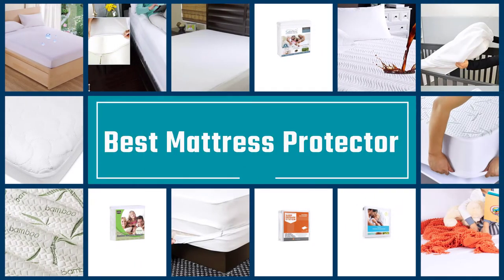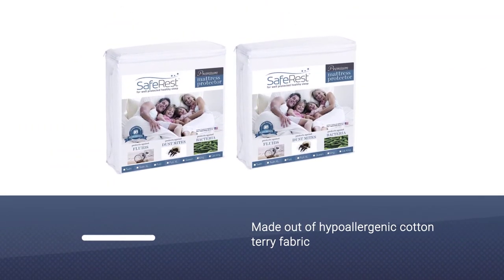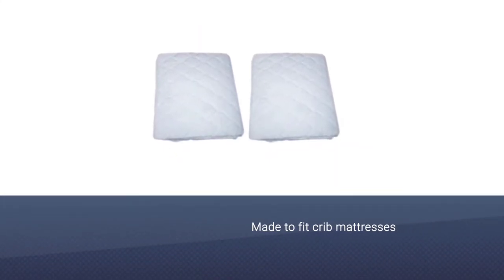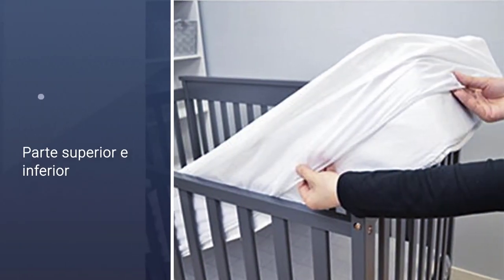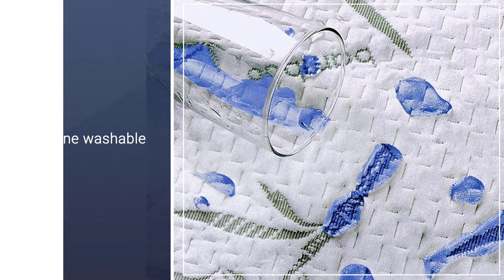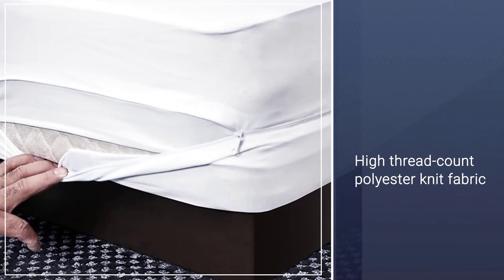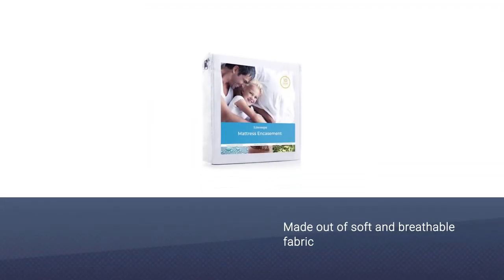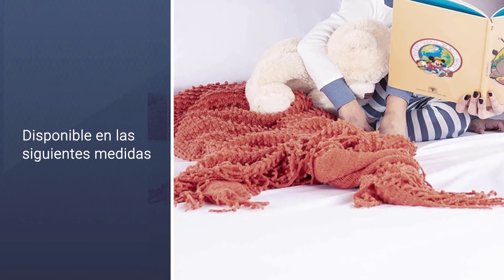Best Mattress Protectors in 2023 | Review and Buying Guide | Make Your Selection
Top 5 best mattress protectors are here-
☑1. SafeRest Hypoallergenic Waterproof Mattress Protector
☑2. American Baby Company Waterproof Fitted Protective Mattress
☑3. Utopia Bedding Premium Bamboo Mattress Protector
☑4. HOSPITOLOGY PRODUCTS Zippered Mattress Encasement
☑5. Linenspa, Mattress Encasement Zippered Waterproof

🕒Timestamps🕕
0:33 - Introduction
0:40 - SafeRest Hypoallergenic Waterproof Mattress Protector
1:25 - American Baby Company Waterproof Fitted Protective Mattress
2:05 - Utopia Bedding Premium Bamboo Mattress Protector
2:44 - HOSPITOLOGY PRODUCTS Zippered Mattress Encasement
3:23 - Linenspa, Mattress Encasement Zippered Waterproof

✪ What is a mattress protector?
A mattress protector is a thing of removable sheet material that sits on top of, or encases, a mattress to secure it. Some mattress protectors likewise give insurance to the individual dozing on the mattress from allergens and aggravations, for example, dust bugs, bloodsuckers, form, and dead skin. Mattress clinchers are comparable, however are planned with the specific expectation of making a mattress more agreeable.